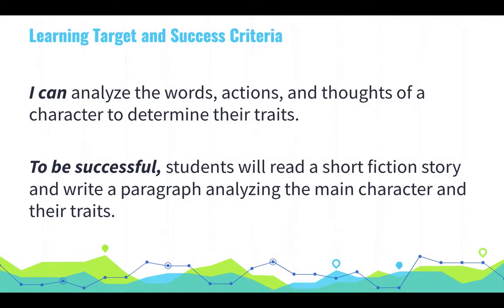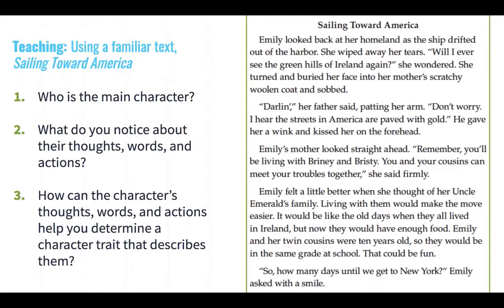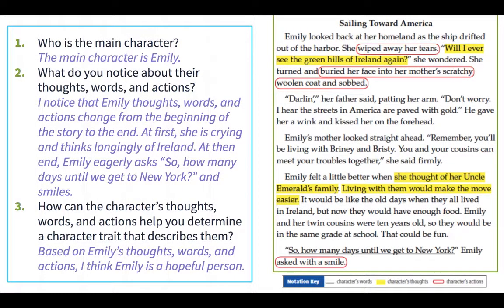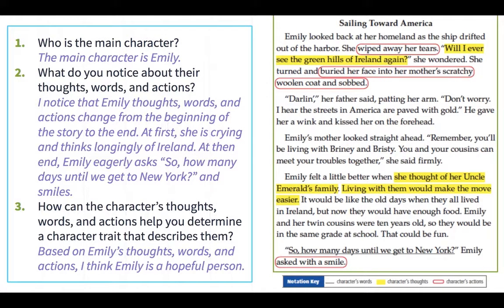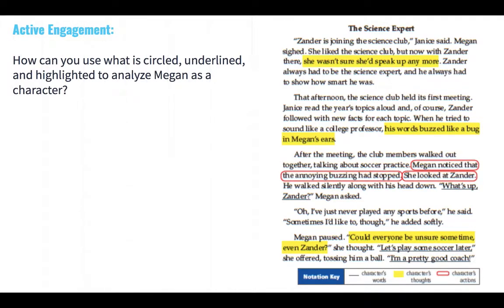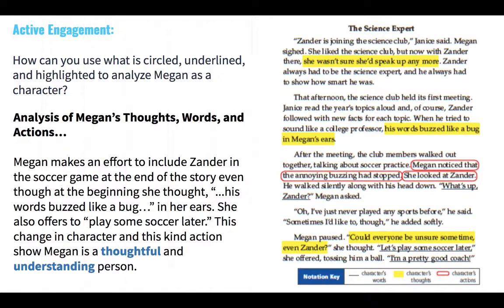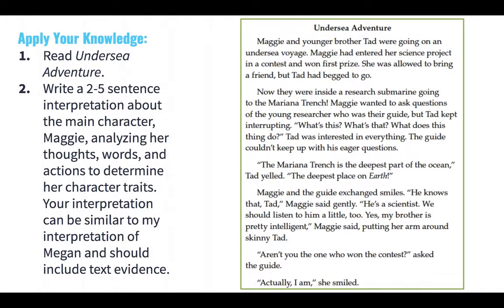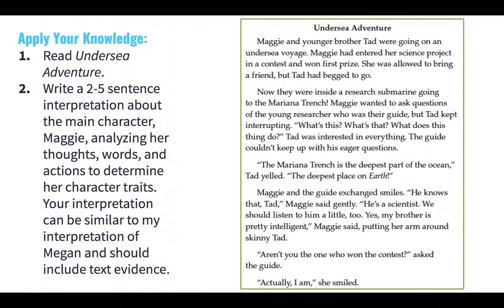Analyzing Characters 4:27